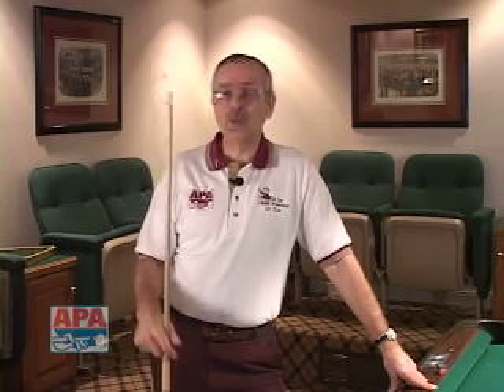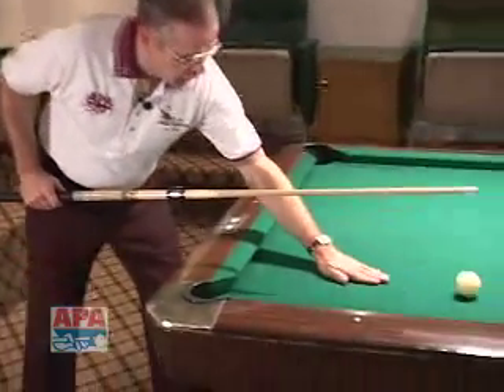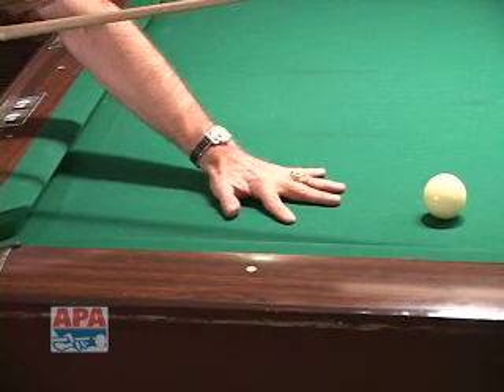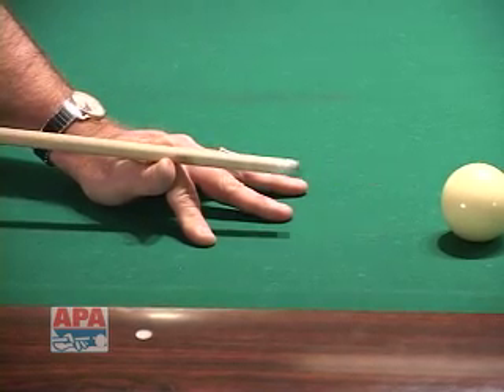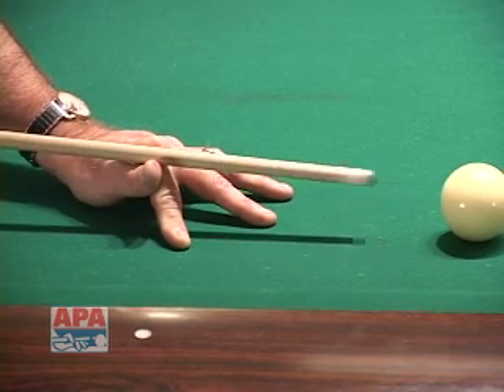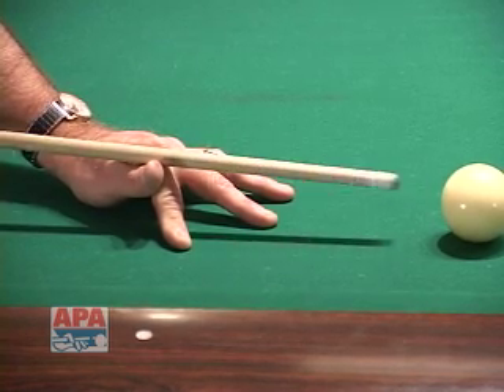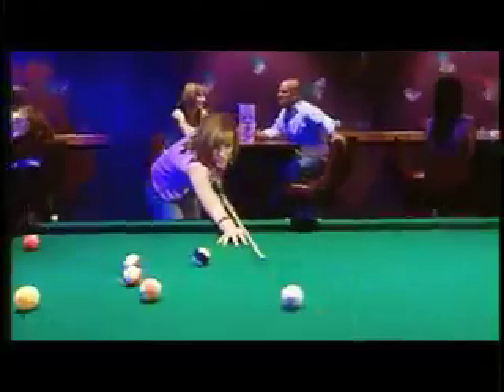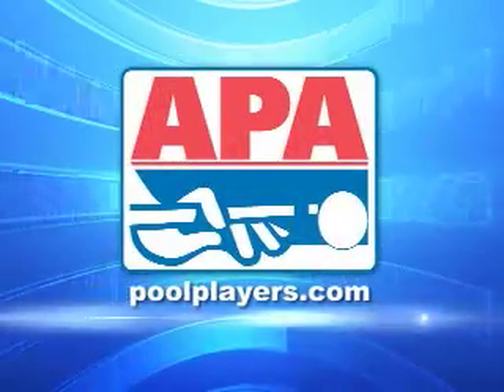APA Dr. Cue Instruction - Pool Lesson 3: The "Open, Tower, or V Bridge"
- Dr. Cue Pool Lesson 3: The "Open, Tower, or V Bridge" - The front hand should support the cue stick with an easy to understand formation and comfort in shooting. The "open, tower, or V Bridge" does just that. All beginning players should consider this bridge to start with. Over time they will find advanced uses for it in specific game situations.